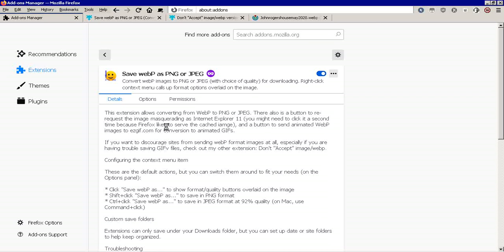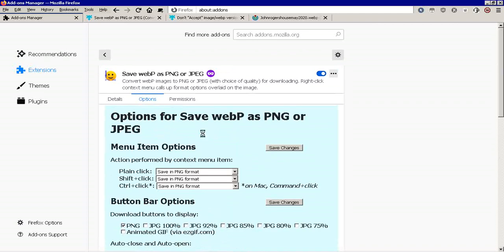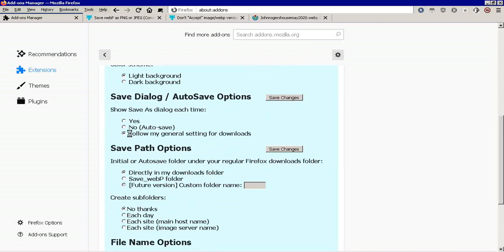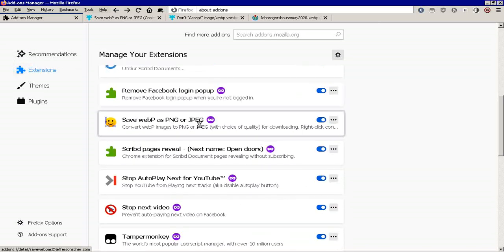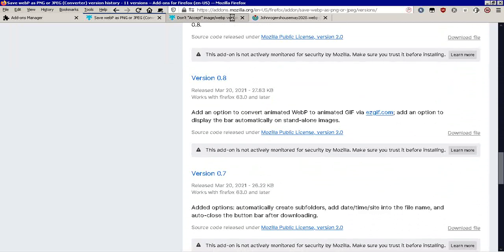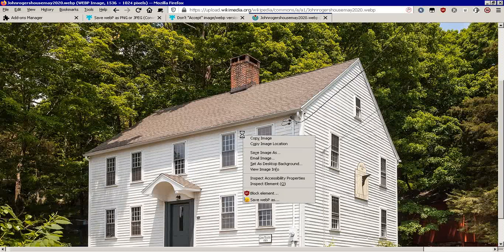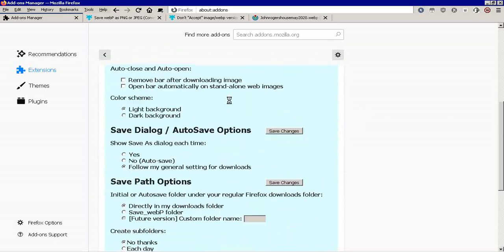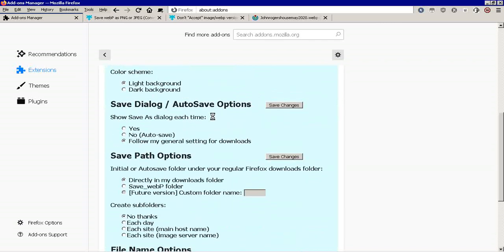dear google, i Don't Accept webp, Save it as PNG using jscher2000 Jefferson Scher firefox addons